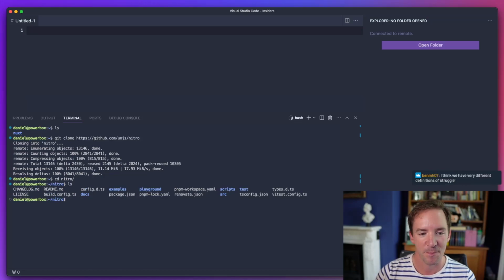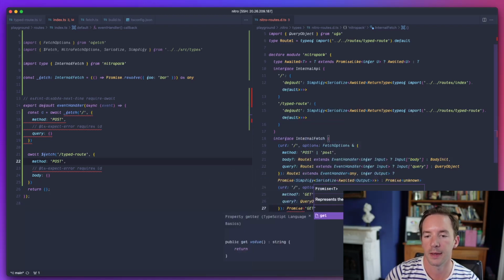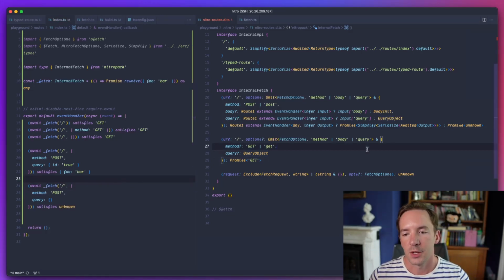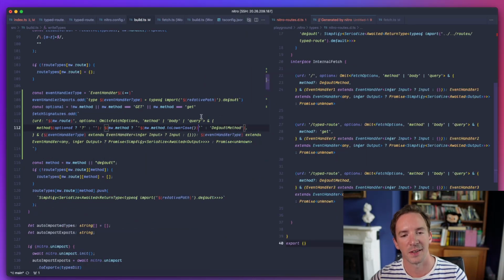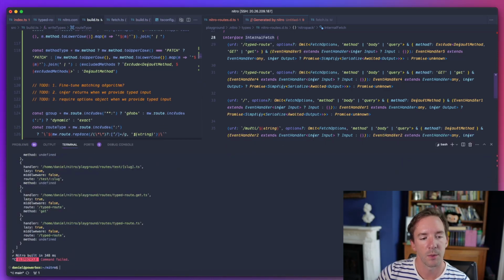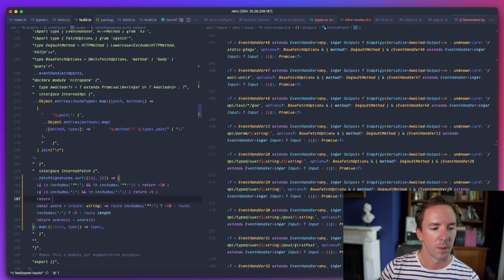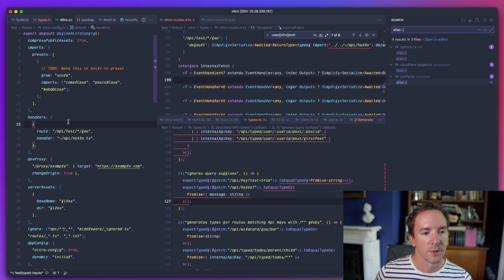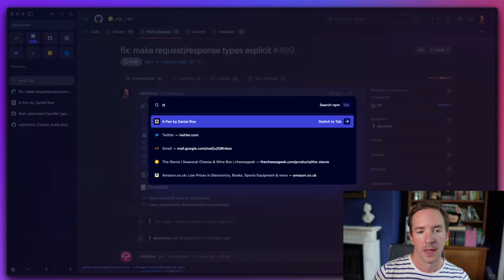💪 Typed input parameters